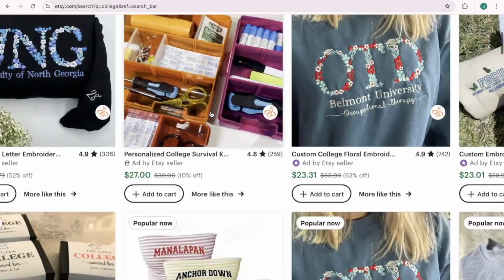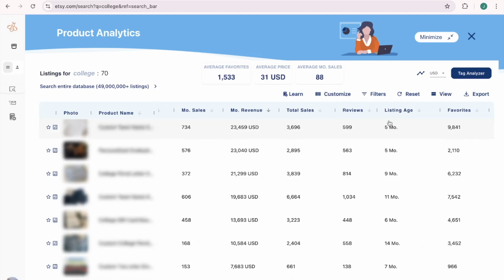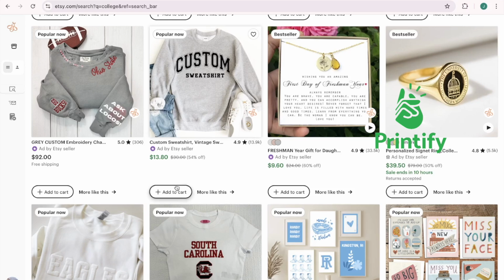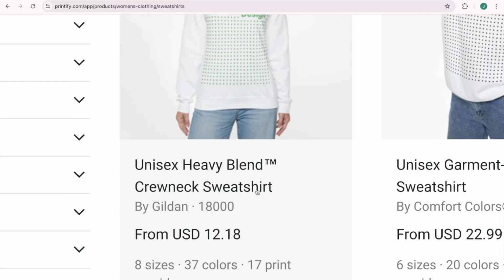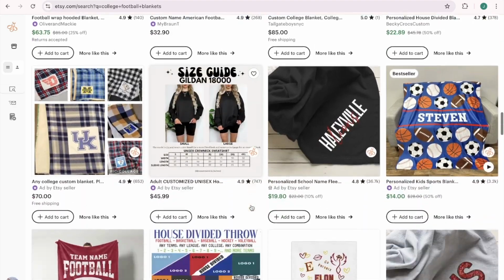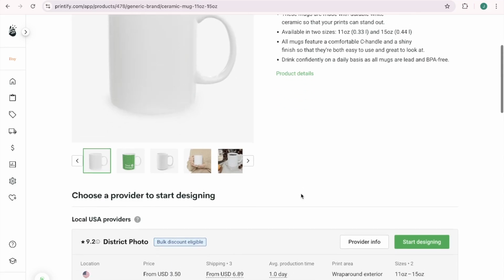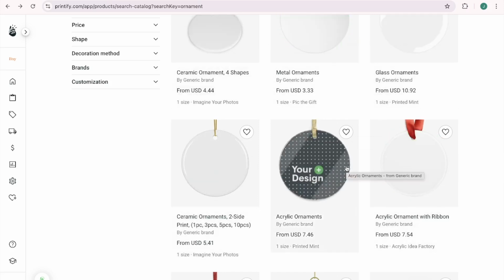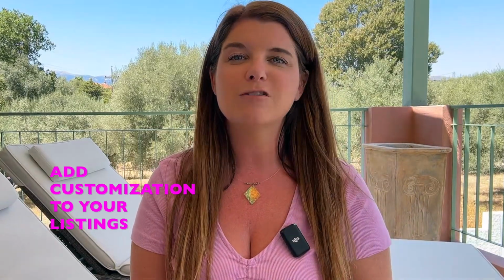THIS Niche is Making Etsy Sellers Thousands! (Year Round)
This is an evergreen niches which means it sells year round, but it also has three times throughout the year where sales spike, and right now is one of them! Get on this ASAP! :)

EASY designs in seconds with Playground

Printify - 1 free month of Printify Premium - code: JENNY